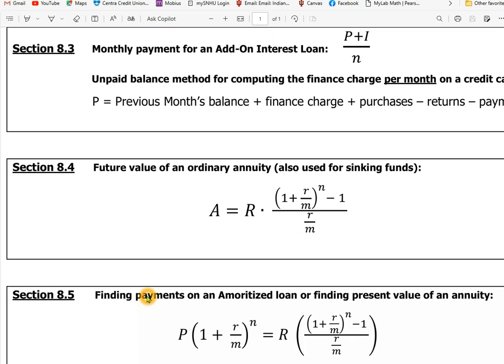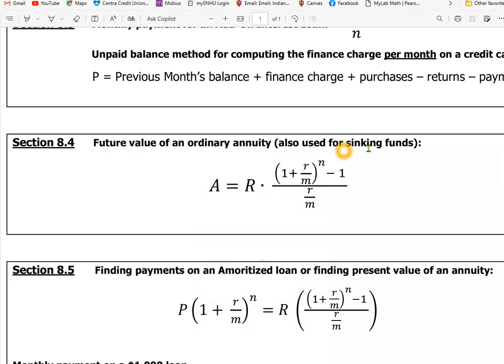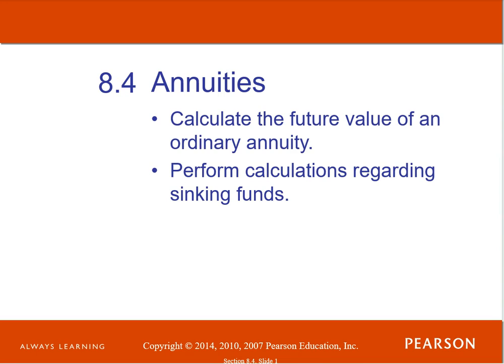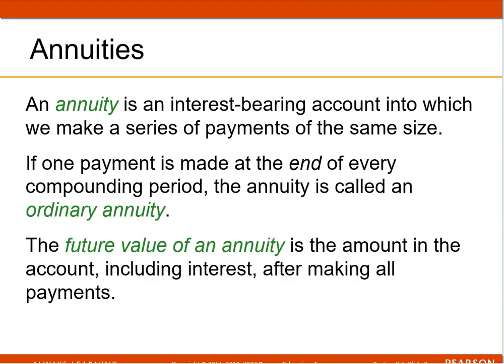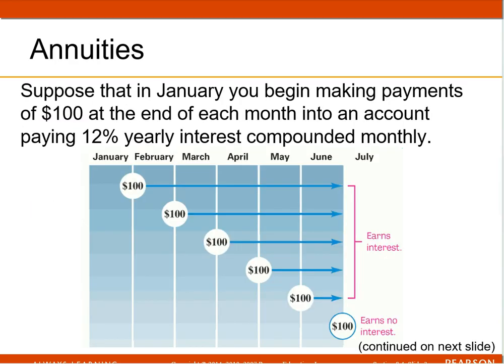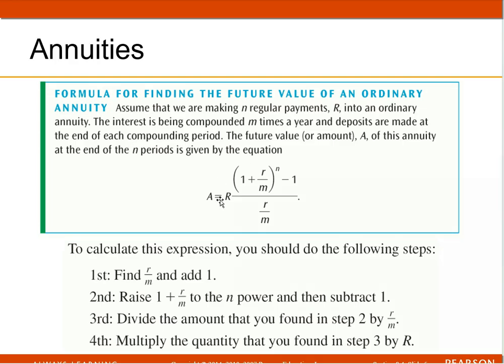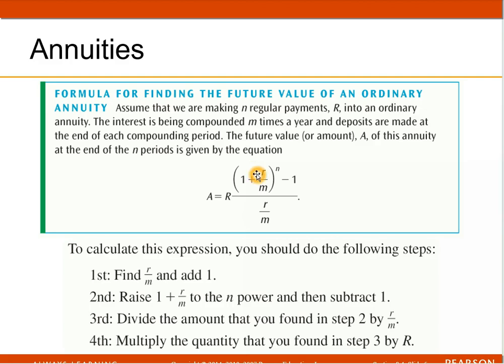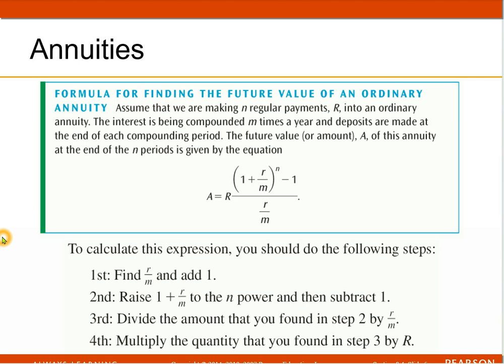M110 - Section 8.4 PowerPoint Lecture - Part 1